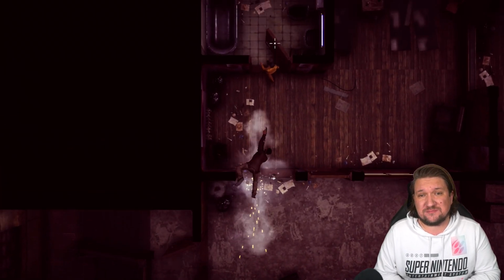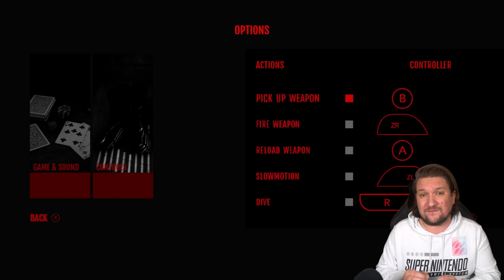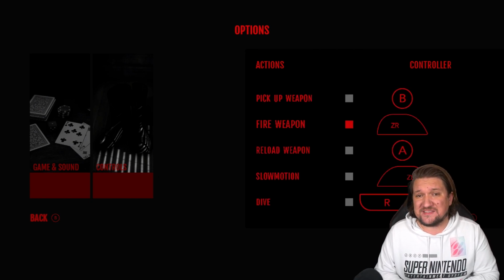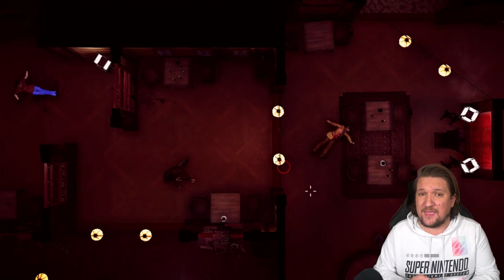The Hong Kong Massacre Nintendo Switch Review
Today we're taking a look at The Hong Kong Massacre with our review on the Nintendo Switch. Is this worthy of standing next to the greats like Hotline Miami or is this one simply a poor imitation?

Blast your way through the streets of Hong Kong in a fast-paced, top-down shooter.
Inspired by classic action movies, The Hong Kong Massacre places you at the center of a hard-boiled revenge story, filled with brutal, cinematic shootouts and vivid underworld locations.

Take on the role of a former police detective bent on exacting vengeance for his partner's murder and use of a mixture of raw firepower, slow-motion, and dive/dodge mechanics to tear your way through the criminal ranks.

Dive through windows or dodge behind cover - every shot is lethal, so stay aware of your surroundings and exploit the environment however you can.

When the heat is on, you can slow down time and plan for the next move. Avoiding bullets whilst taking out enemies is crucial for survival - but beware, your slow-motion ability is limited: plan fast, think ahead and bring down the bad guys unscathed.

Each level features a range of challenges, allowing you to unlock new weapons as you progress, trading bullets from restaurants to rooftops across a moody, crime-riddled city.